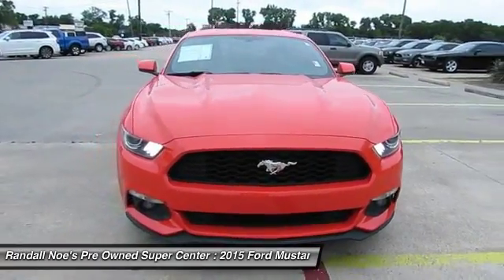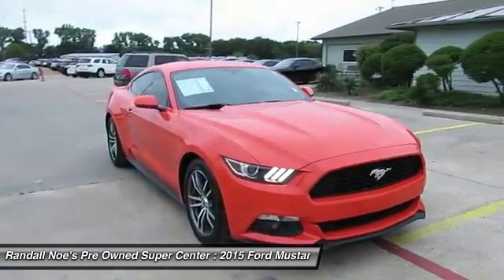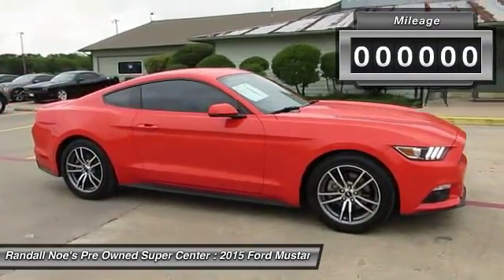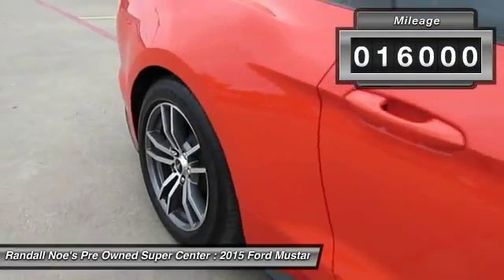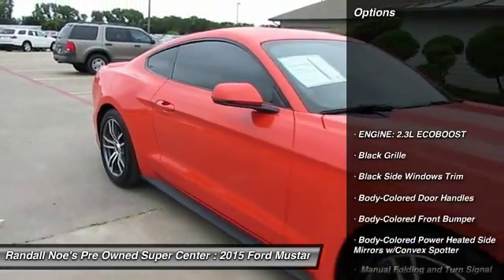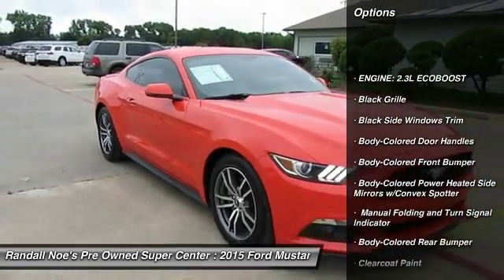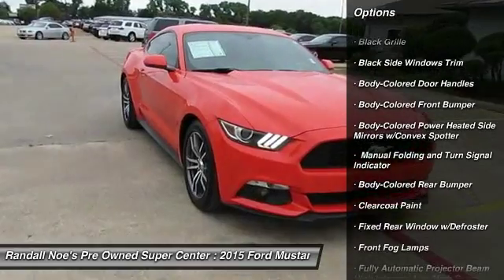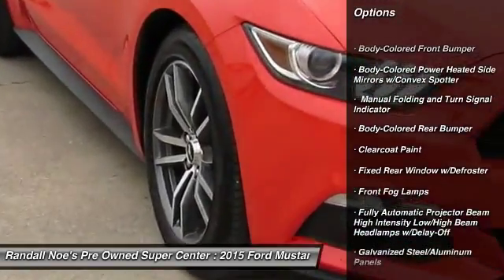2015 Ford Mustang Terrell TX D5441A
2015 Ford Mustang

We are pleased to present this excellent 2015 Ford Mustang with 16000 miles. Its beautiful Competition Orange exterior is nicely complimented by a clean Ceramic interior.  This Mustang comes equipped with the following options,  ENGINE: 2.3L ECOBOOST, Black Grille, Black Side Windows Trim, Body-Colored Door Handles, Body-Colored Front Bumper, Body-Colored Power Heated Side Mirrors w/Convex Spotter,  Manual Folding and Turn Signal Indicator, Body-Colored Rear Bumper, Clearcoat Paint, Fixed Rear Window w/Defroster,  and much more. For a complete list, select the Options button below.